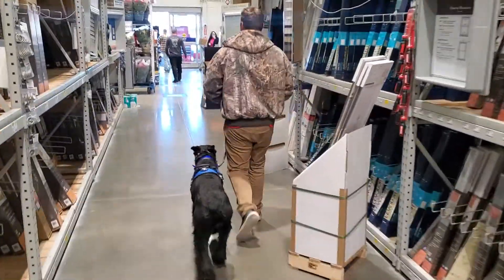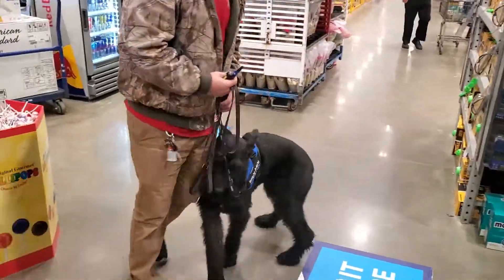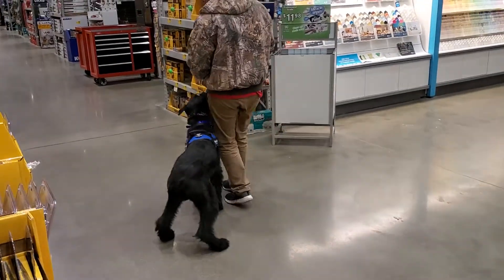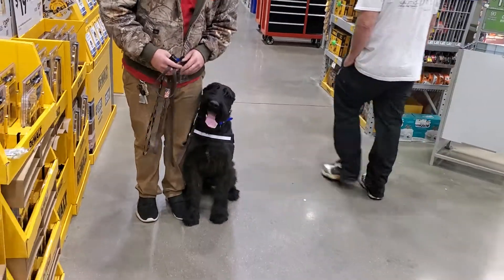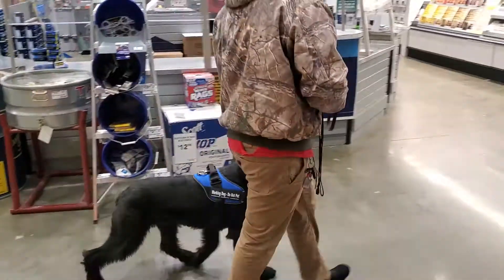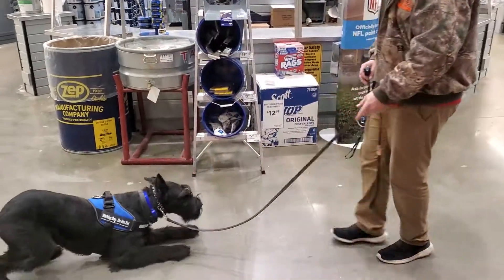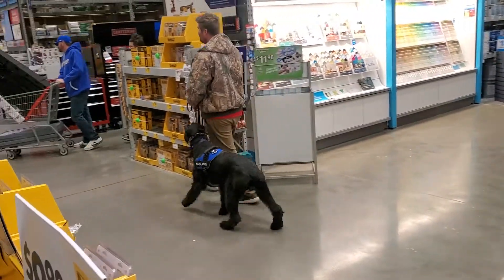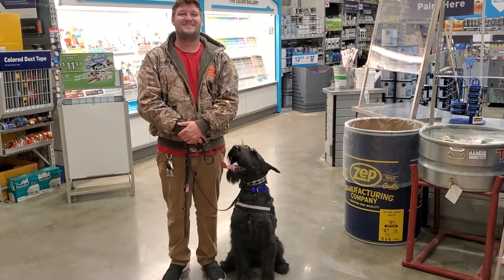Distraction City But Solid Focus W/ "Watson" 15 MO Giant Schnauzer Working Obedience In Lowes WOW